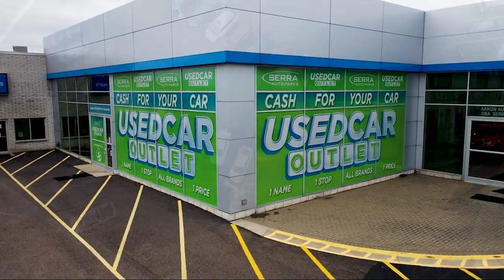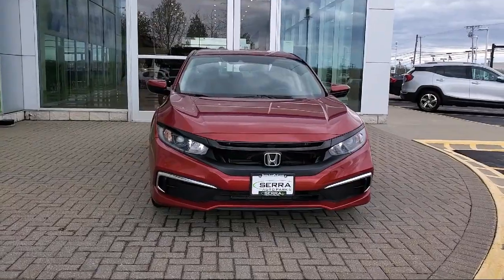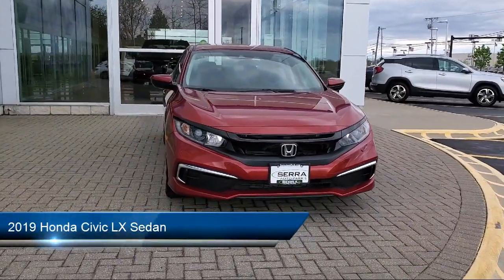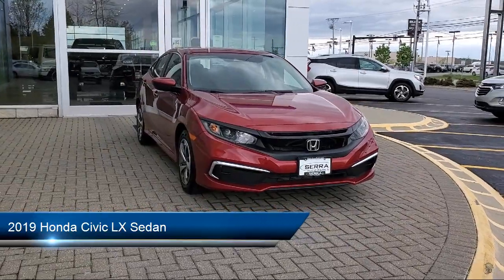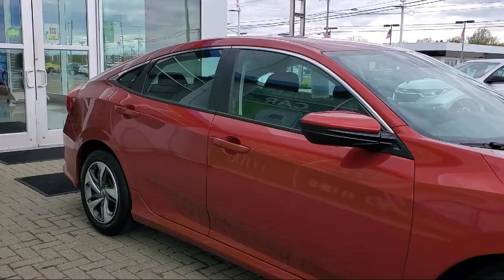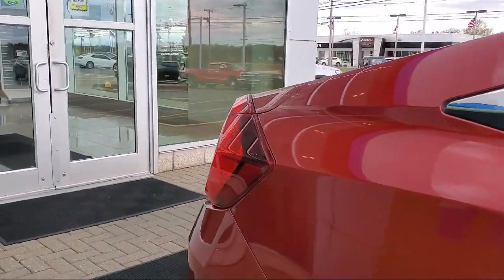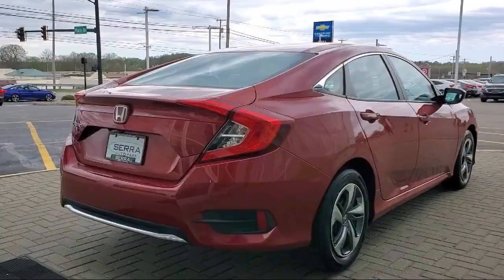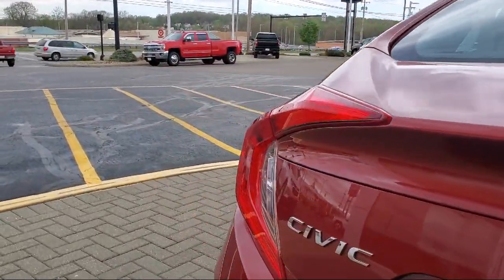2019 Honda Civic LX Sedan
2019 Honda Civic LX Sedan - Stock Number: 32410H - VIN: 2HGFC2F63KH562354.

Give us a call at or visit our for more information about this or any of our other vehicles.